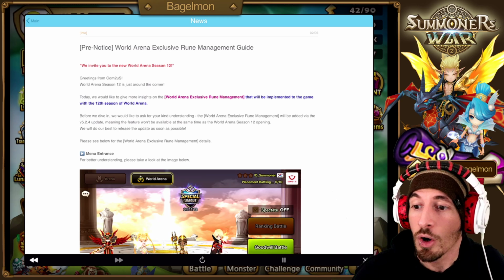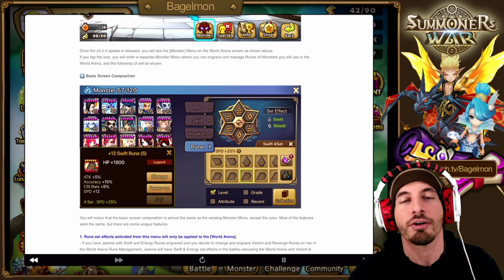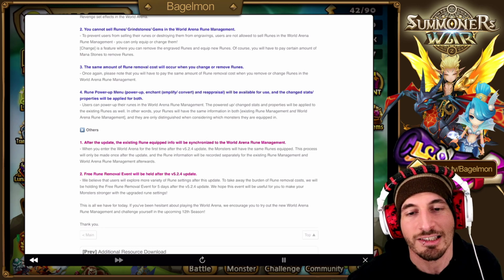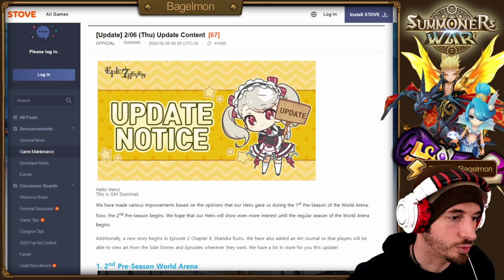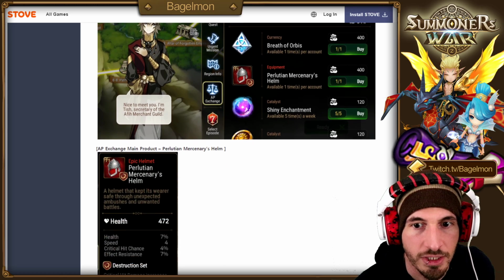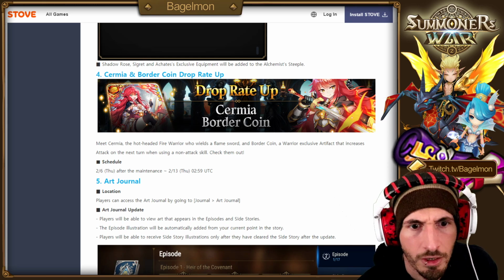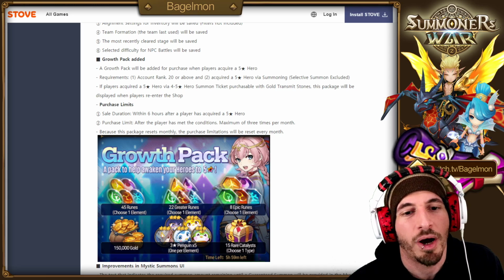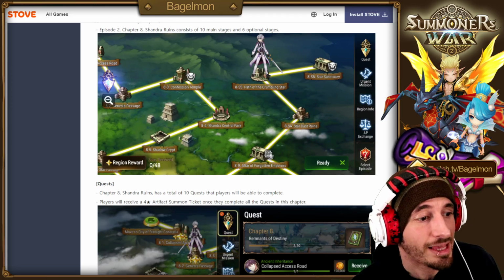Summoners War & Epic 7 Updates in Under 10 mins.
Can Bagel do it?